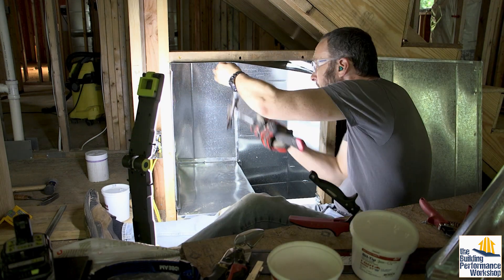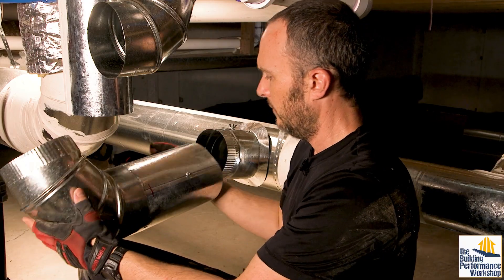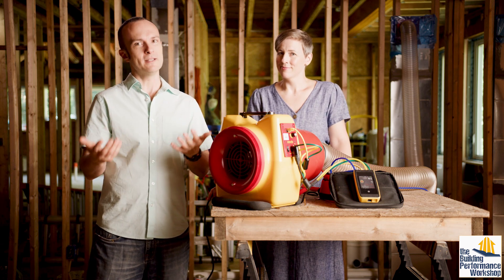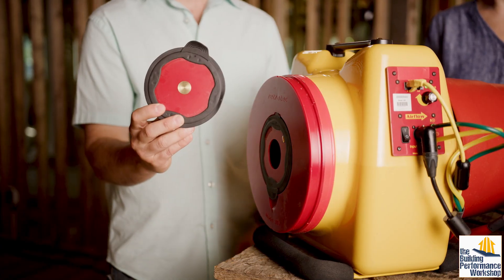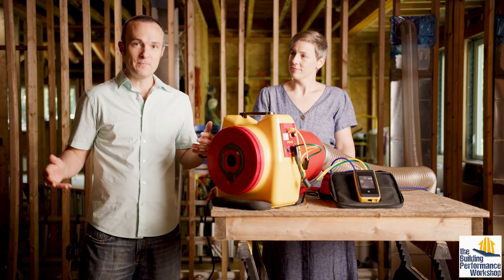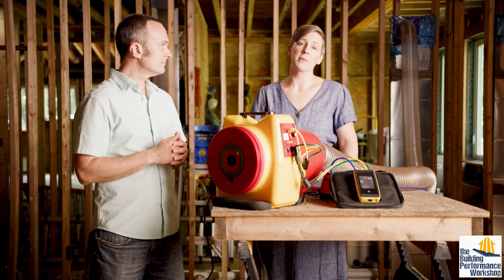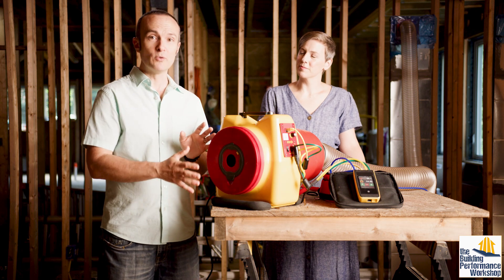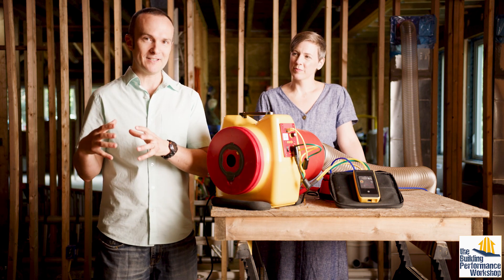Duct Leakage Test: Pass or Fail?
When you build a duct system, if you want it to work correctly you run a tightness test. See how Corbett did on his home’s first of 5 duct systems for different purposes. Using a Retrotec Duc Tester 300 with DM-32 manometer, available